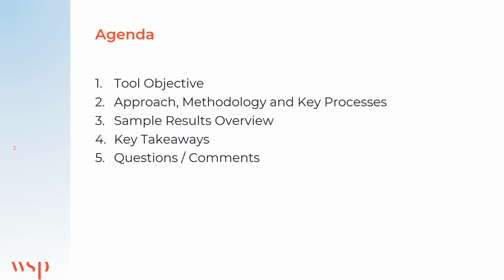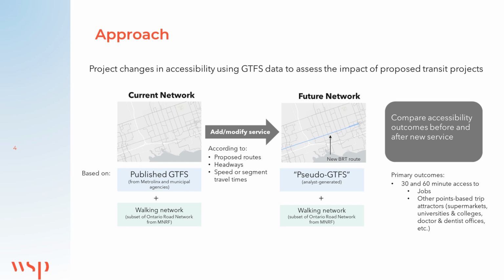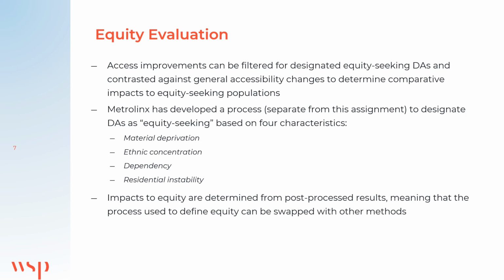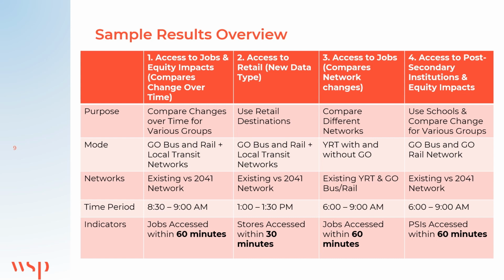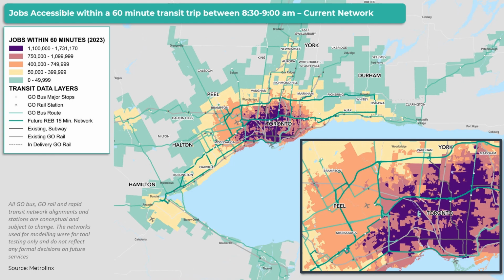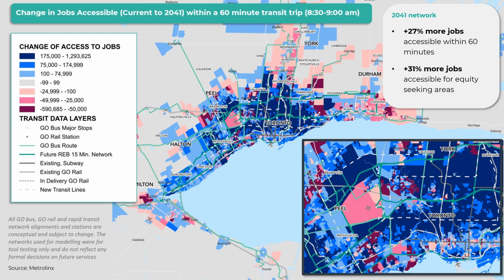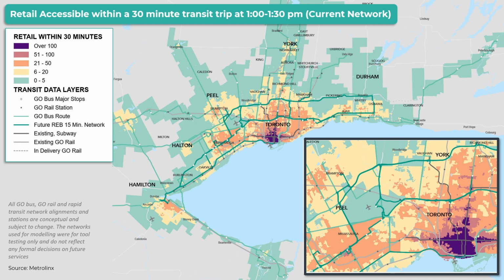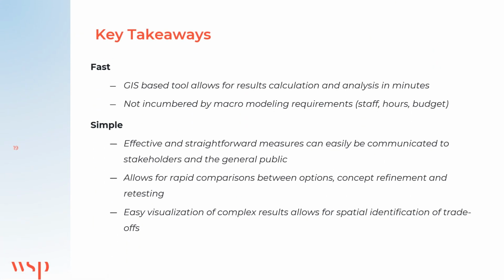Geospatial Accessibility Mapping for Equity (GAME) Tool Presentation at CUTA 2024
Presentation at Canadian Urban Transit Association (CUTA) National Conference held in Toronto, Canada on November 18-20, 2024. Presented by Anthony Smith, from Metrolinx, and Jeremy Finkleman, from WSP. Email contacts are in the end of the video, please reach out if you have any questions or comments!

ABSTRACT
How do transit service changes impact equity-seeking communities? Access to fast, frequent and reliable transit can have a profound impact on equity-seeking communities, and so transit planning practitioners must develop effective and efficient tools to objectively measure the impact of transit service changes on people who depend on transit to get to work, school, and other destinations. The Service Planning team at Metrolinx, with technical support from WSP, has developed & applied a Geospatial Accessibility Mapping for Equity (GAME) Tool for measuring impacts of transit service changes both large and small. It works by using GIS to process GTFS data on transit service to measure access to jobs, services & other specified destinations.

The Tool measures how many destinations (i.e. jobs, retail establishment, post-secondary campuses, etc.) can be reached within a 30 or 60 minute travel time from each dissemination area in the GGH. Current network access is derived through publicly available GTFS inputs. Pseudo-GTFS inputs to reflect an alternate network is then derived using a purpose-developed GIS / Excel tool (ideal for modest network modifications) or directly from exports from EMME.

Metrolinx also used public health guidelines to determine equity-seeking areas based on Census-data. The tool is then applied to measure accessibility for both general population and people living in equity-seeking areas to determine impacts of small or large-scale service changes.

The GAME Tool was applied to evaluate several scenarios, such as comparing the accessibility of the current GO bus/rail network, select municipal networks, or all GGH transit networks to past and future networks. Results revealed, for instance, that the GGH’s comprehensive 2041 transit network which incorporates major projects currently in-delivery such as Eglinton Crosstown, Eglinton West, Finch West, Ontario Line, Yonge North Subway Extension, Hurontario LRT, and GO Expansion, will result in 27% more jobs accessible within 60 minutes for the population at large and 31% more jobs accessible for equity-seeking areas, during the AM peak as compared to today’s network.

The GAME Tool is a stand alone set of GIS-toolboxes, along with a user-guide that we hope can be shared in the transit planning community to build and apply for other use-cases outside Metrolinx. The tool was developed to be flexible, nimble, fast, and simple allowing for rapid scenario testing of user-defined parameters with easy-to-communicate results. The tool allows for analysis to be conducted in any service period, for any network component (or series of components), to assess access to any feature (jobs, retail, post-secondary institution, or other), and filter/subdivide by any user-defined population characteristics on the fly. Results can be generated in minutes to hours – allowing for rapid comparisons between options, concept refinement, and retesting – with the process not incumbered by macro modelling requirements. Most importantly, results can easily be communicated to stakeholders and general public through maps and summary statistics to clearly visualize and identify trade-offs.

TOP 3 TAKEAWAYS

1. Practical demonstration of a new, tested, GIS-based tool to measure accessibility to destinations using transit based on GTFS inputs, that could be used for any transit agency;
2. Input parameter flexibility. The tool can be used to assess access to any destination type (not only jobs) across any user-defined period of the day.
3. Examples will be provided of how the tool was used in the GTHA to assess the impact of service changes to transit access for both general population and equity-seeking populations.

TWO SENTENCE SUMMARY

Practical demonstration of a nimble, GIS tool developed by Metrolinx and WSP to assess access by transit to user-defined destinations using GTFS data. The tool assesses the impact of small to large-scale service changes on access to destinations (jobs, schools, shopping, leisure) at user-defined time periods and can be used to focus attention on impacts to equity-seeking communities.

3 WORDS CATEGORIZATION

Equity, Analytics, Access